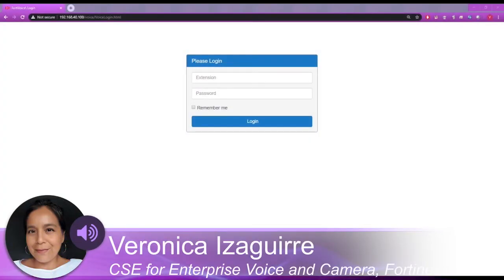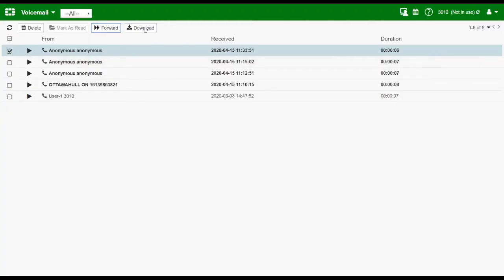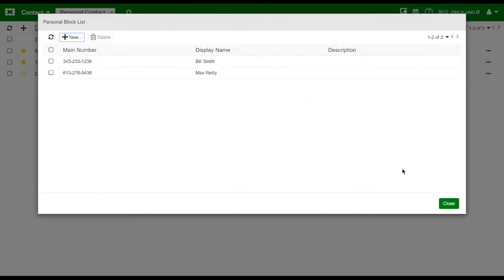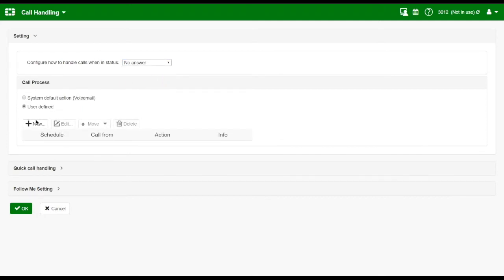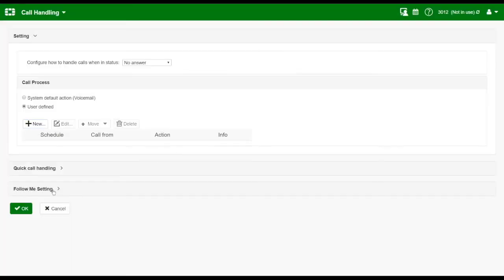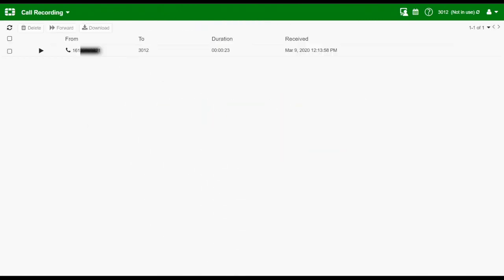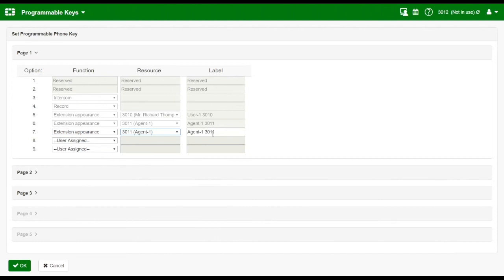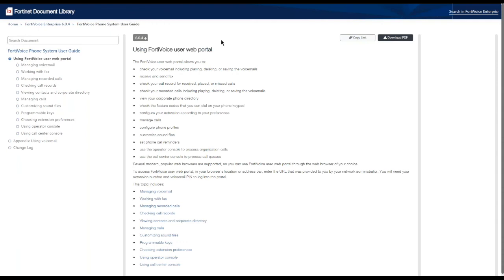FortiVoice User Portal Overview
Learn how to use the FortiVoice user portal to manage voicemail, call handling, contacts, call history, recordings, fax, phone keys, and twinning. This Fortinet FortiVoice tutorial walks through the web-based user portal features that help users control extension settings and improve daily productivity.

WHAT'S COVERED:
• How to log in to the FortiVoice user portal
• Viewing extension status, widgets, and call history
• Managing voicemail, voicemail to email, and message actions
• Using company directories, personal contacts, favorites, speed dial, and block lists
• Configuring call handling for normal, busy, no answer, DND, and phone not connected states
• Setting up call forwarding and Follow Me profiles
• Reviewing call recordings and using fax features
• Programming FortiFone phone keys and enabling twinning

CHAPTERS:
0:00 Introduction and user portal login
1:01 Extension status and portal widgets
1:35 Call history and call flow details
2:52 Voicemail management
3:50 Company directory and contacts
5:31 Personal block list
6:14 Call handling overview
7:02 Voicemail, block list, and phone states
8:33 User-defined call processing
10:04 Call forwarding vs Follow Me
11:27 Creating a Follow Me profile
13:34 Applying Follow Me to no answer routing
14:20 Call recording
15:06 Fax and eFax features
16:32 Programming FortiFone phone keys
18:11 Twinning setup and preferences
20:12 Help menu and wrap-up